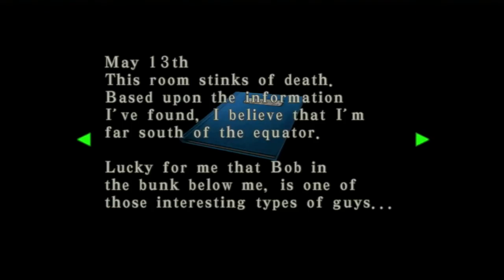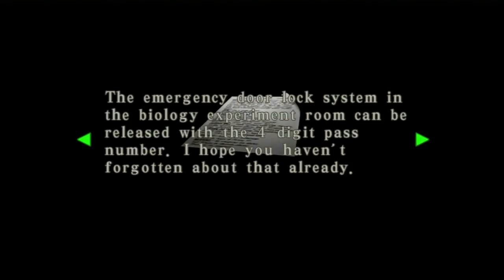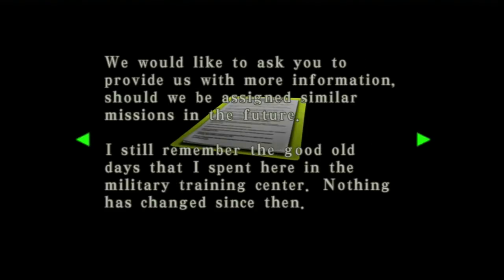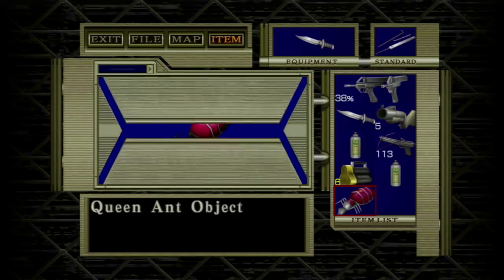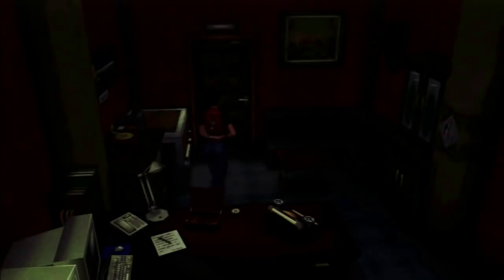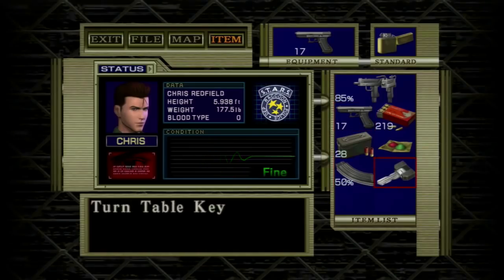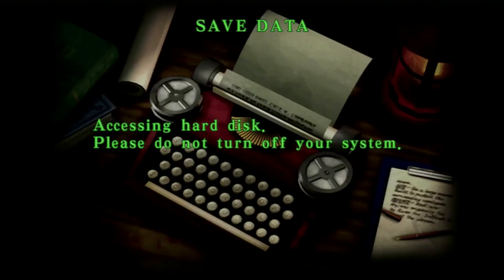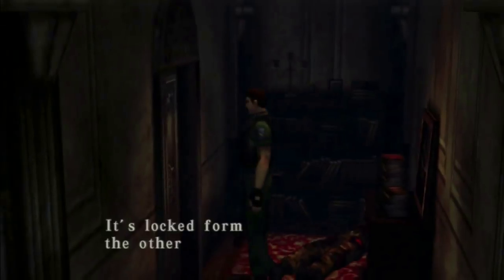Super Gaming Bros (SGB) Resident Evil Code Veronica X - Highlights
I now know the pain that is Code Veronica. Join Matt as he takes the brothers through a game that... well I don't even know... I hate Steve...